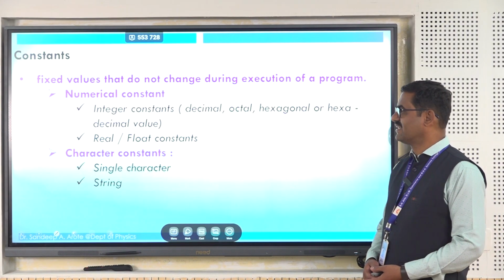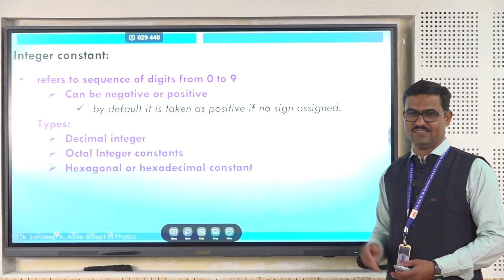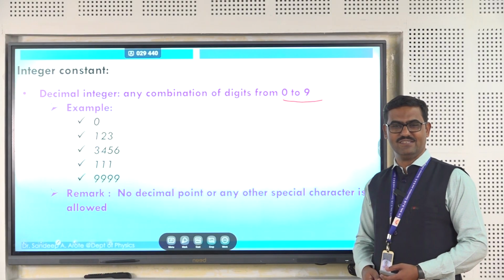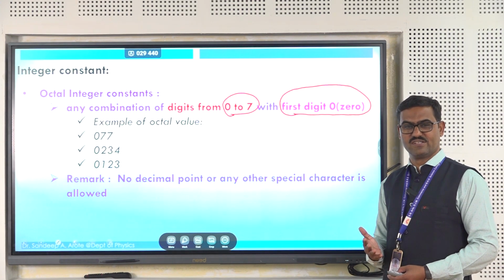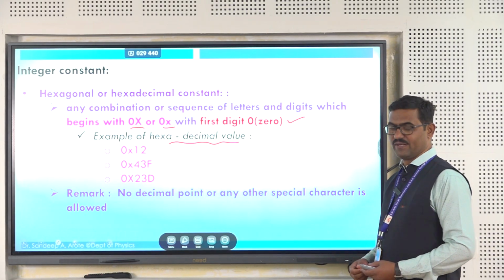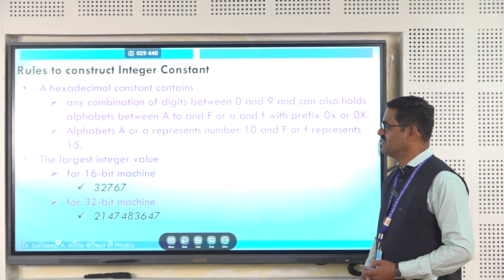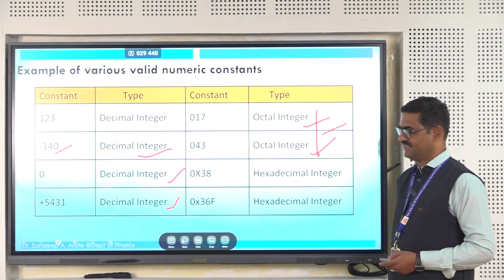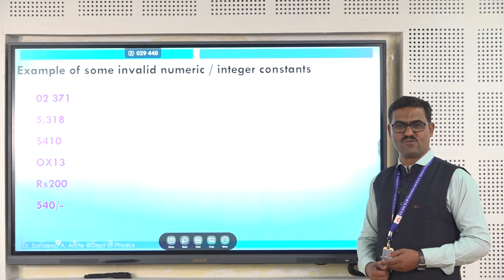Vocabulary of C Programming - Computational Physics - Prof. (Dr.) Sandeep A. Arote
The vocabulary of C programming consists of tokens, which are the smallest individual units that a compiler can recognize. These tokens build the entire core lexicon of the language, divided into keywords, identifiers, literals, operators, and special punctuation.